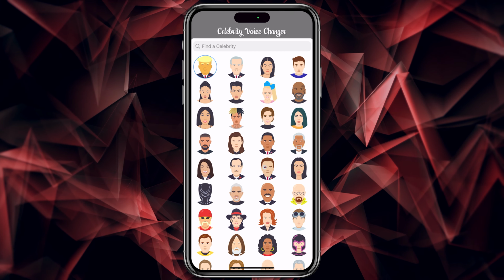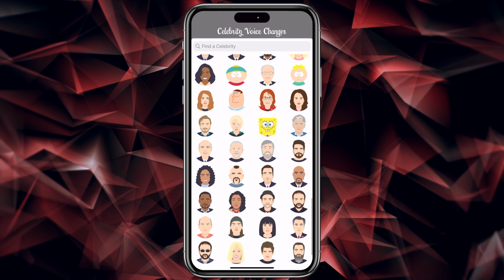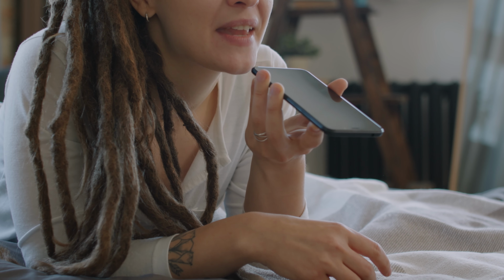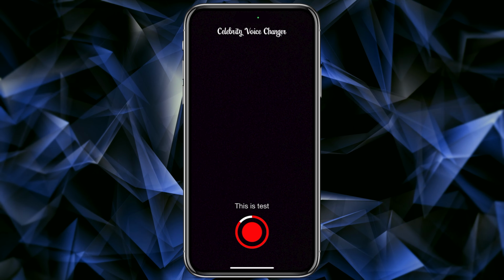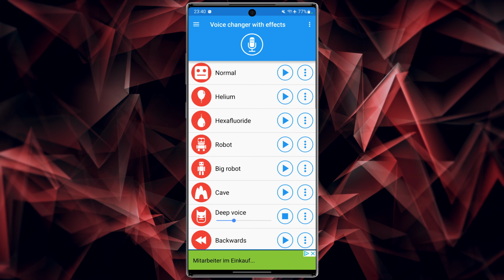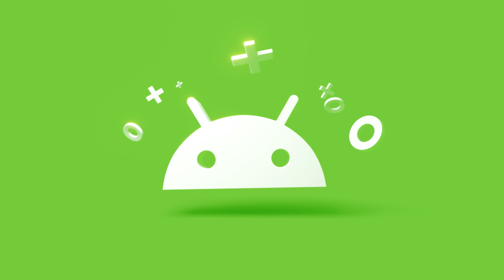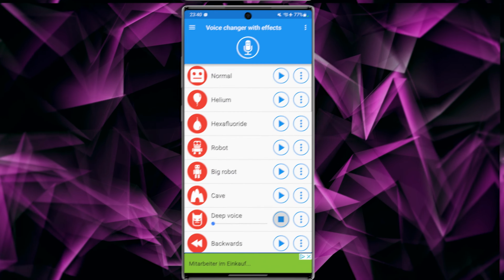How to Get Voice Changer on Mobile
This video provides an educational overview of how voice changer apps work on mobile devices. It demonstrates how to download and use voice changer applications from official sources such as the Apple App Store and Google Play Store.

The video focuses on general features commonly found in voice changer apps, including voice effects, basic editing tools, and recording options. These tools are typically used for entertainment, content creation, and personal use.

This content does not compare or rank apps and does not claim performance superiority. App features, availability, and results may vary depending on device, operating system, and user settings.

Also, if you're looking for the best free voice changer app for iPhone, you can see this video
Chapters:
00:00 Intro
00:19 First Voice Changer
01:17 Second Voice Changer
02:04 Third Voice Changer
03:02 Fourth Voice Changer
03:54 Fifth Voice Changer
04:36 Outro